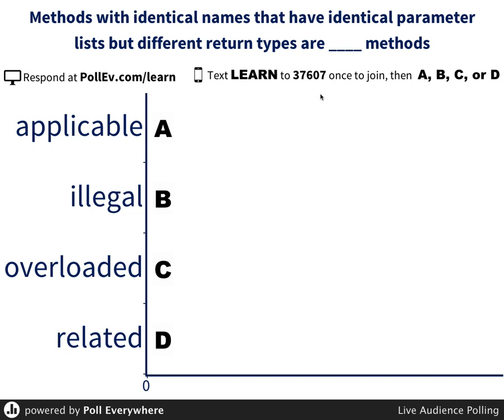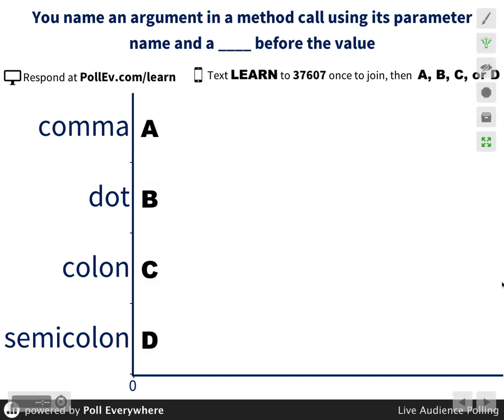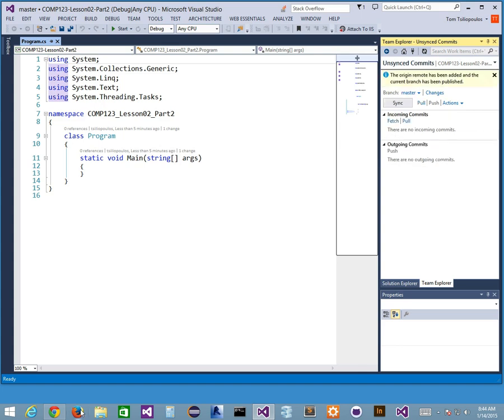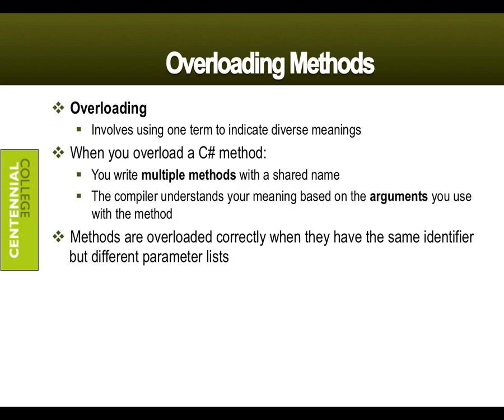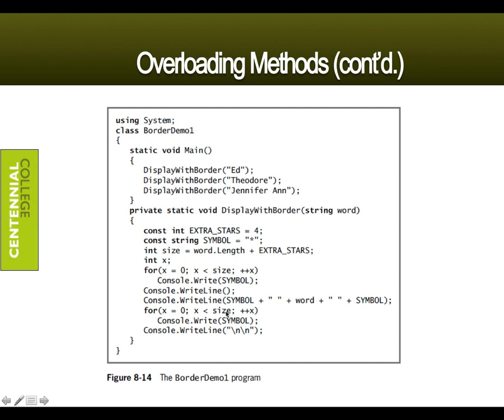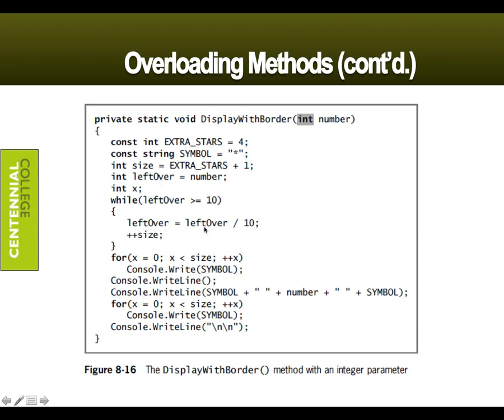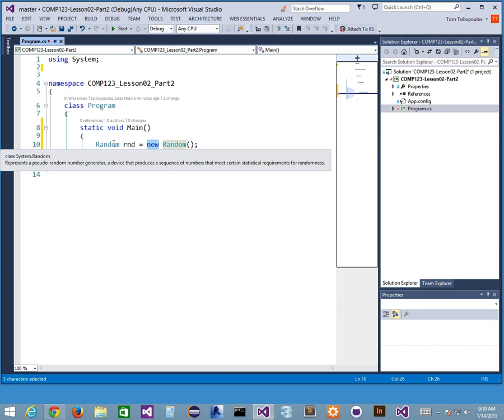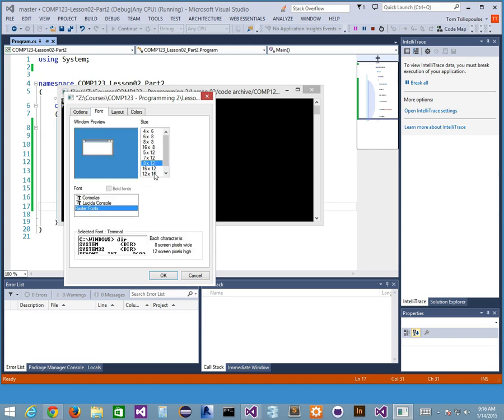COMP123 - Lesson 2 - Part 3